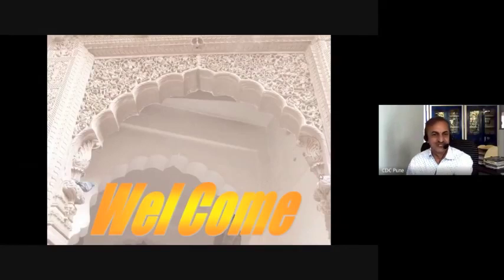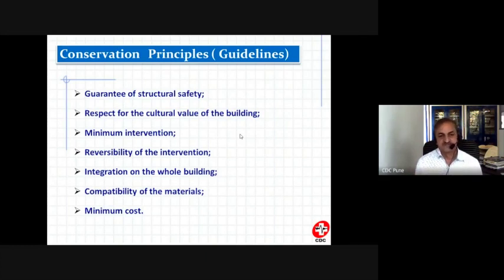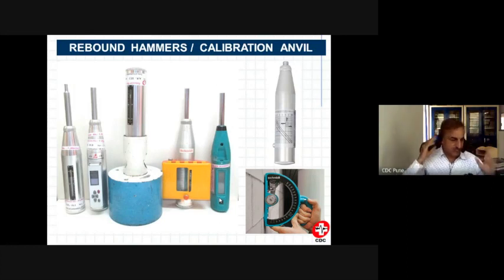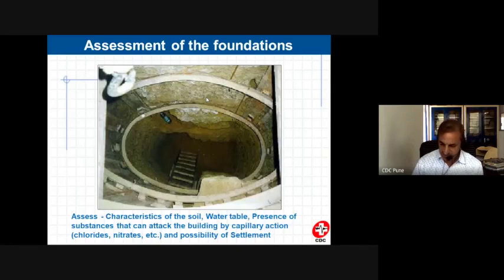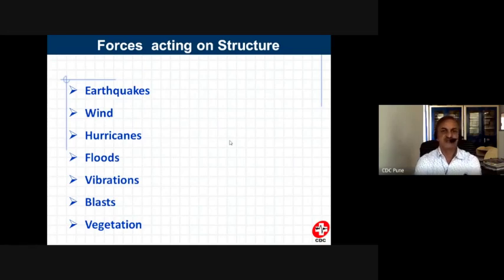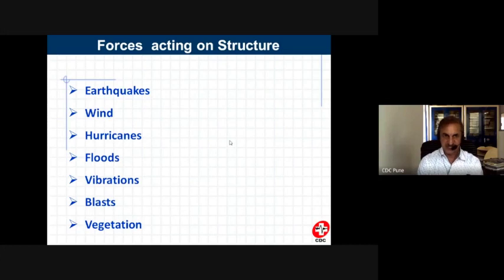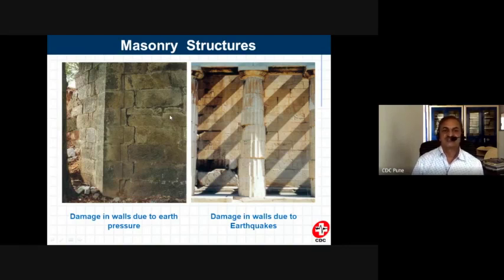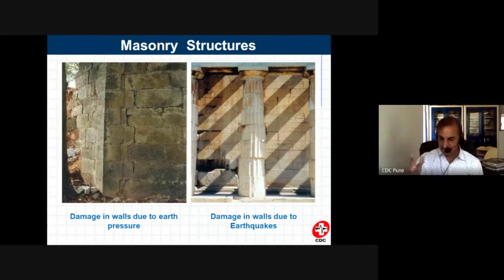Mr. Ravi Ranade Structural Aspect of heritage conservation